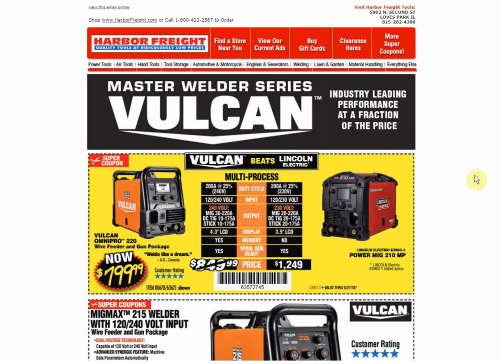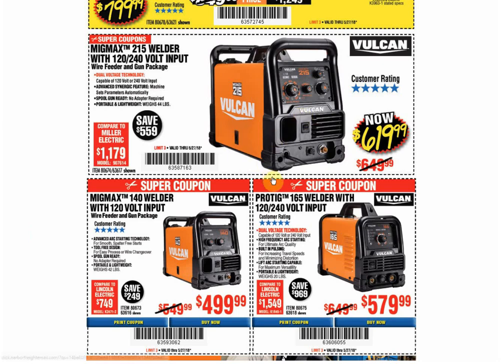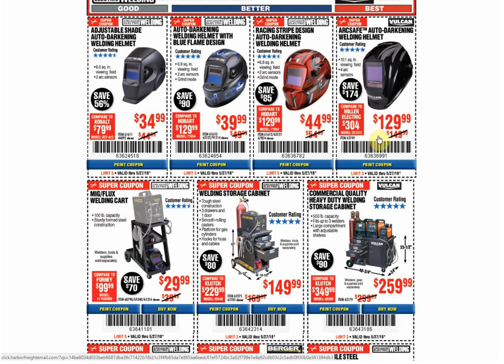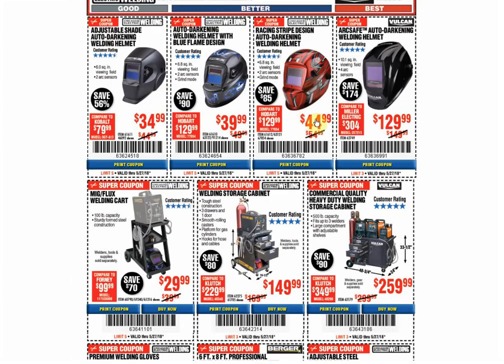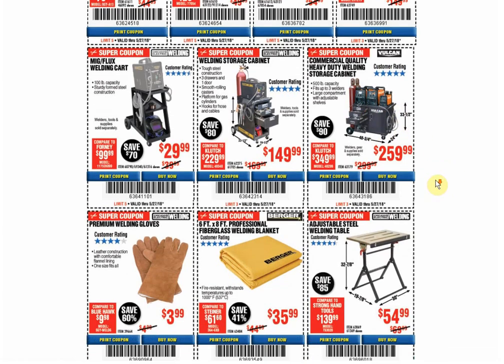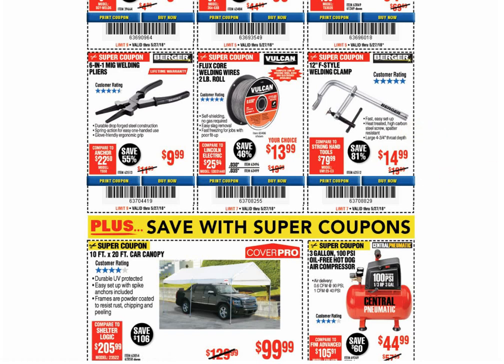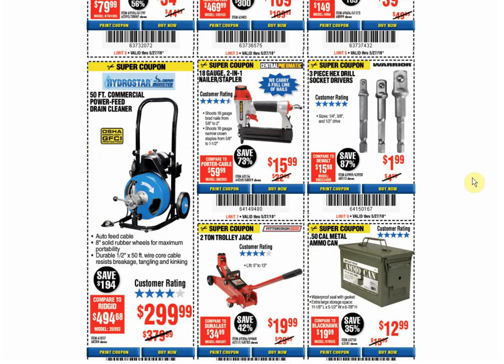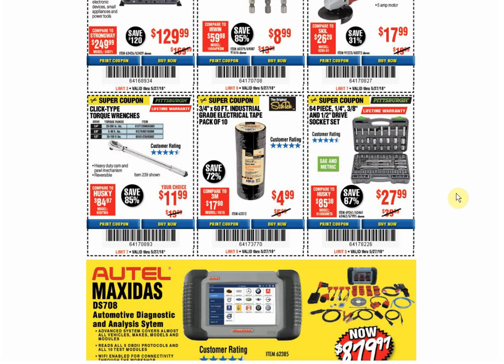Harbor Freight Coupon Price Tracking - BLOWOUT Deals Are Here! Expires 5/27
Here is the post with the coupons mentioned in this video